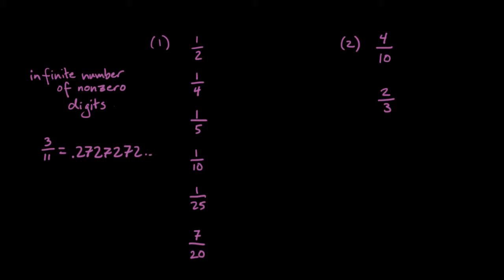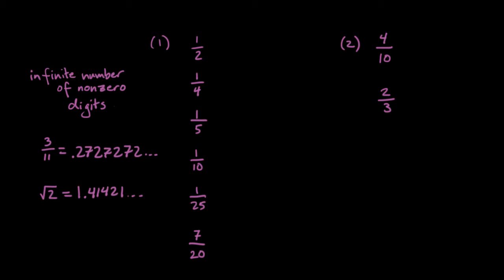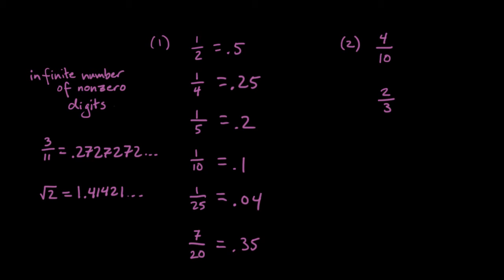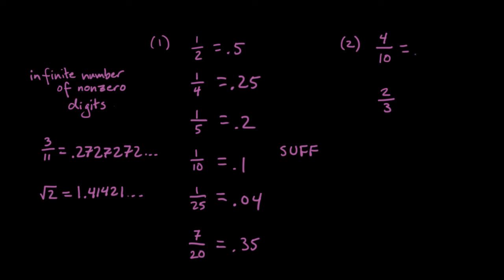Data Sufficiency 80 Official Guide 2015 GMAT